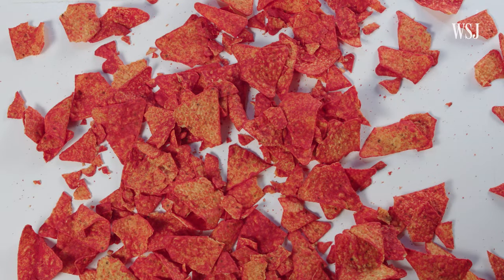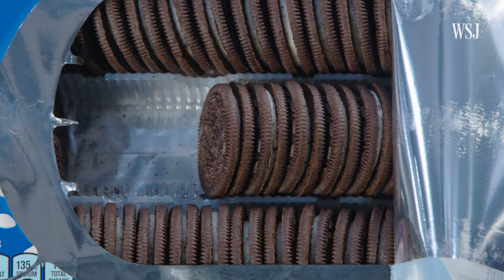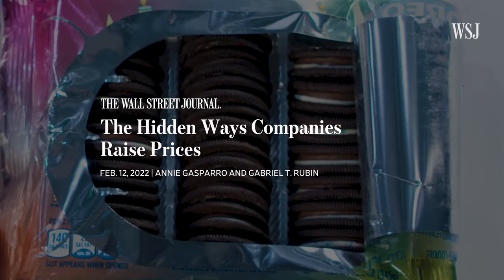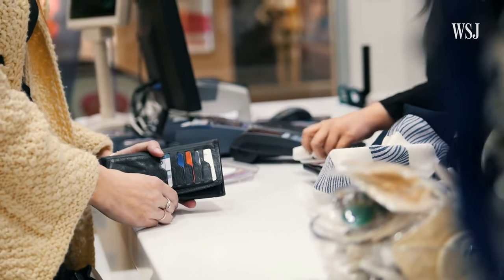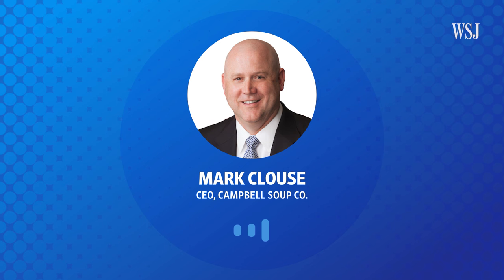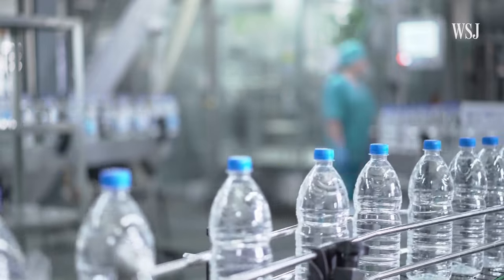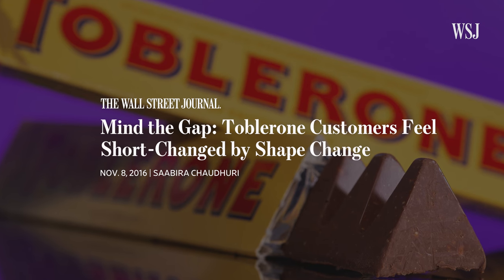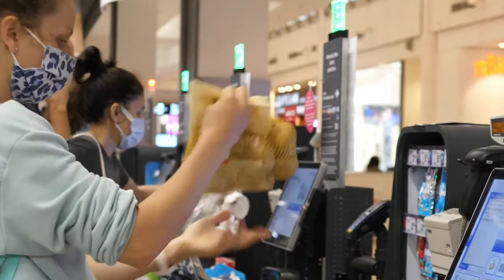Shrinkflation May Leave Fewer Chips in Your Bag | WSJ Price Index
Consumers are growing savvy to shrinkflation, the practice of downsizing the contents of a product rather than raising prices. So companies are getting creative. WSJ’s Annie Gasparro explains how to spot it in all its forms. Illustration: Adele Morgan